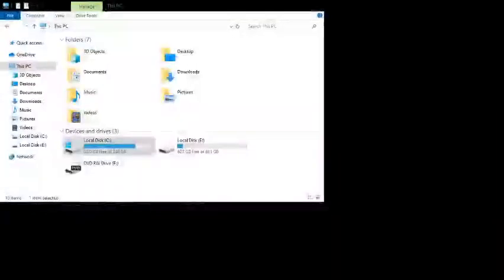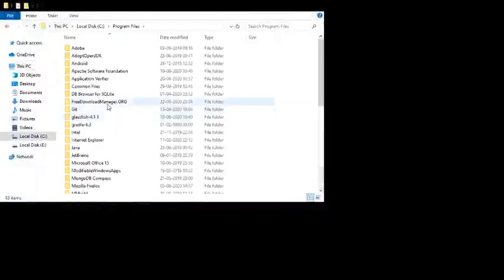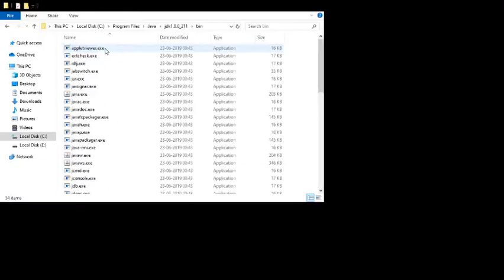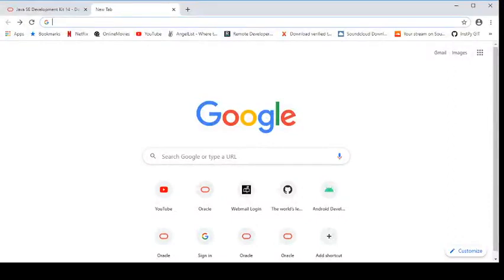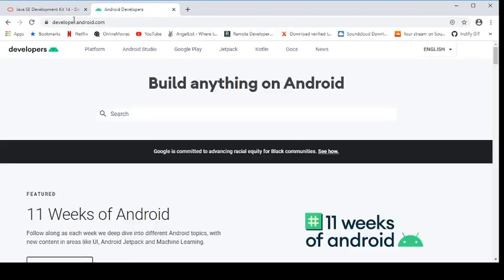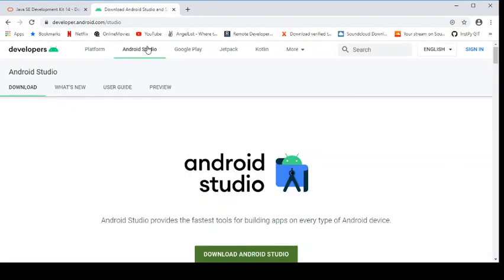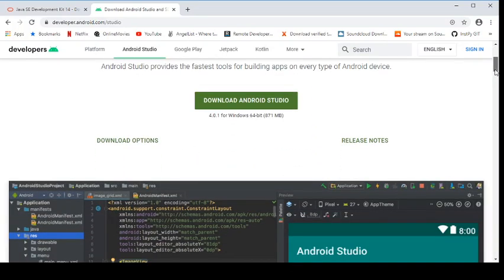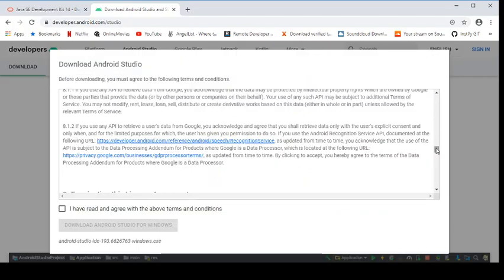Android Tutorial Beginners 4 How to SetUp Developement Environment on Windows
This Video Describes about How to SetUp Developement Environment on Windows for your first App Creation .

Learn everything you need to know to get started building Android apps with the Android Studio IDE. You will learn to set up your Android SDK and begin developing by incorporating UI, buttons, intents etc .This course is designed around the basics and once you complete the course, you will easily be able to create a brilliant Android app. The curriculum includes Installation, Activities, Layouts, List Views, SQLite and Services Multimedia .Building Your First App, Android tutorial, Searches related to android tutorial for beginners, android tutorial for beginners, android programing tutorial, android development tutorial, android video tutorial for beginners, android tutorial for beginners